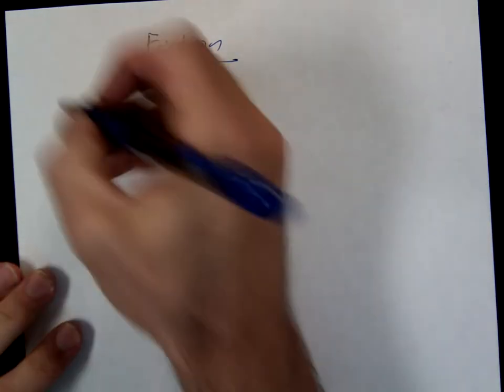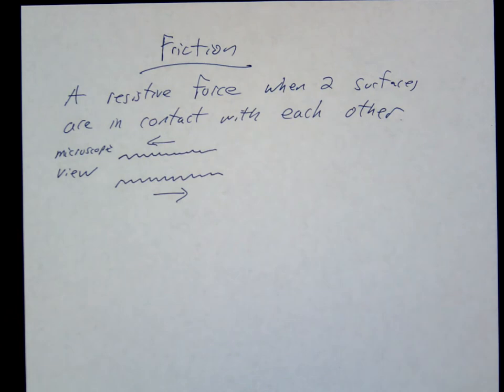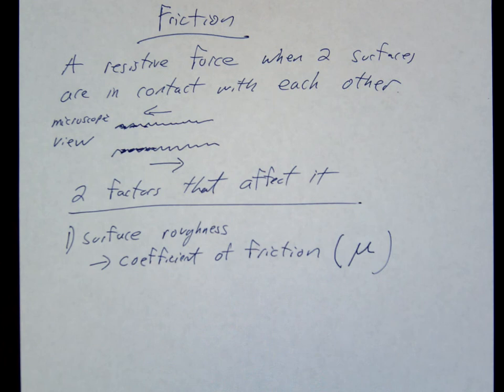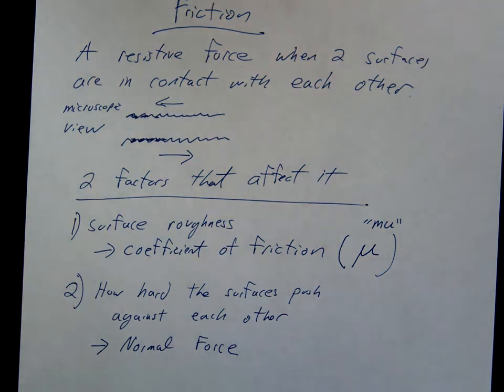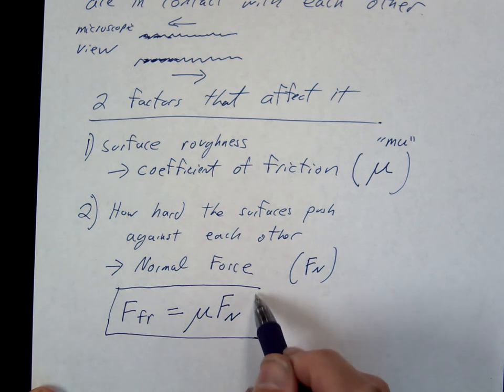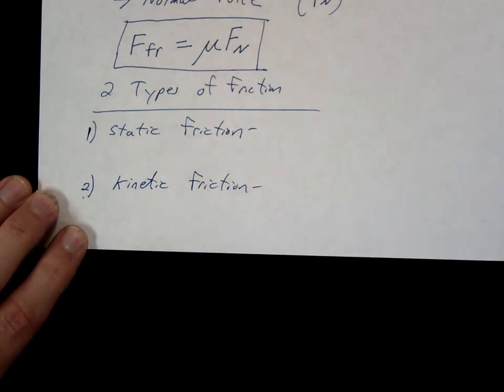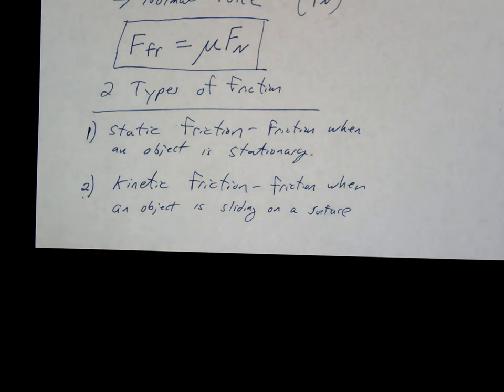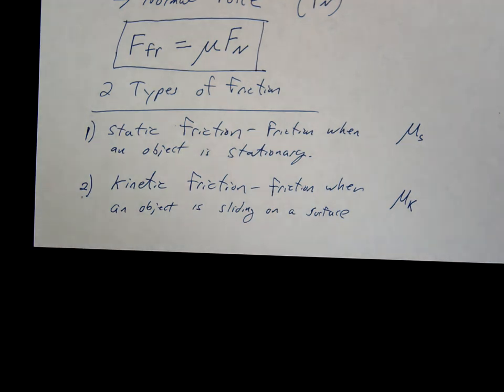friction notes (with static) (AP)